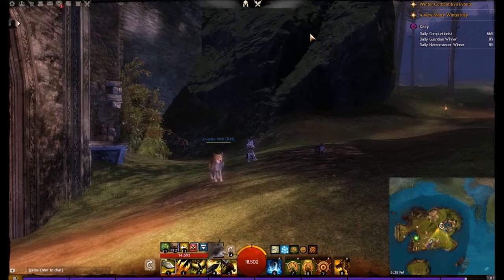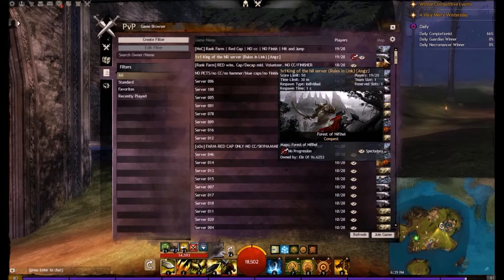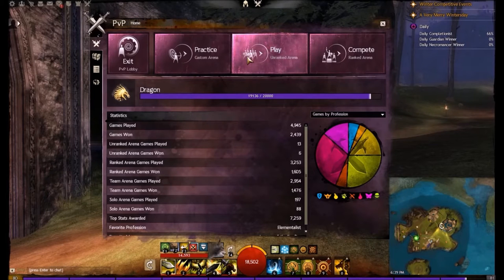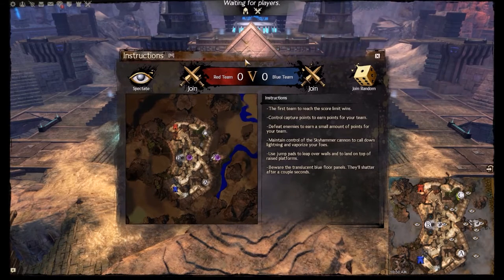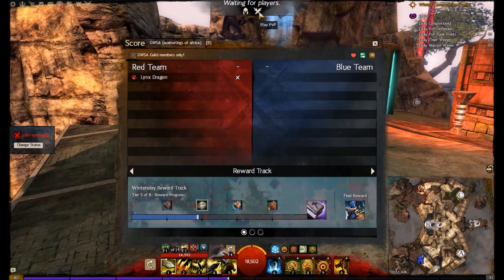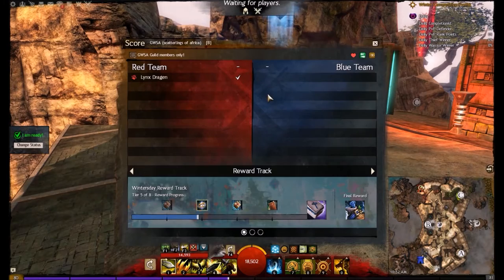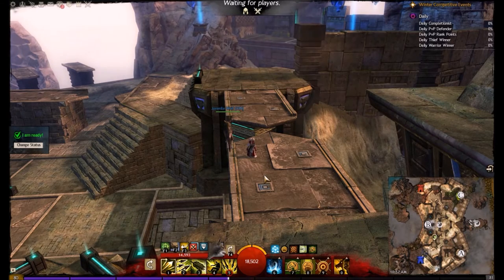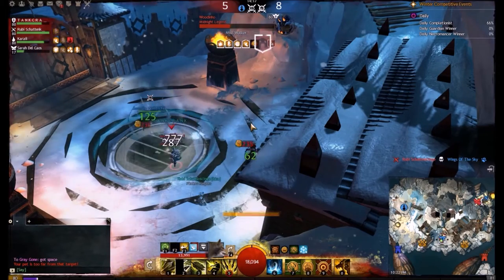GuildWars2 PVP Basics Part 2 - Finding and playing in a PVP match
Guildwars2 PVP, now that I am in the mist, how do I find a match to play in and what are the most basic elements of PVP anyway?

This video will show you how to get into a different kinds of pvp matches and uses a pvp recording to show some of the basics of a pvp match.